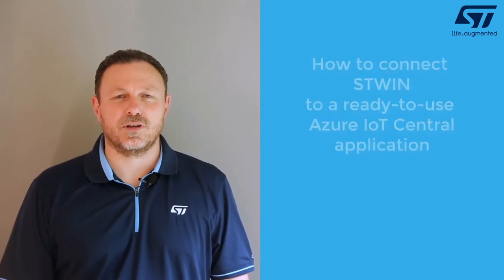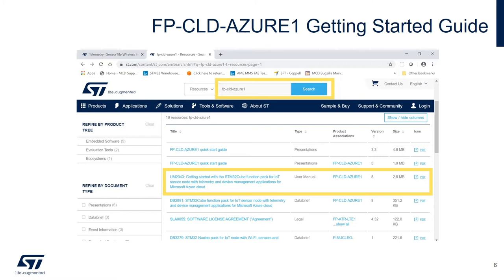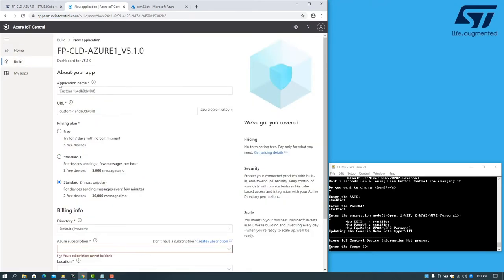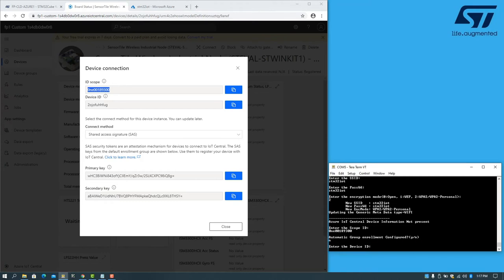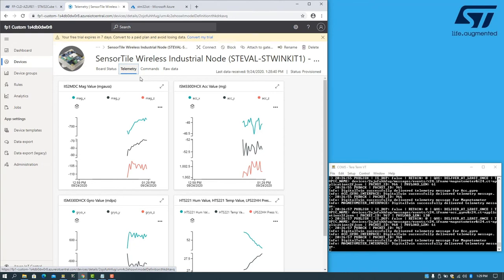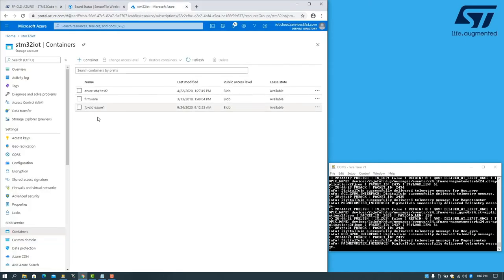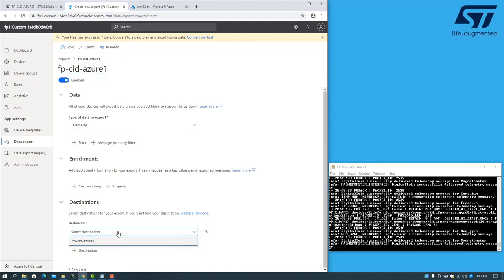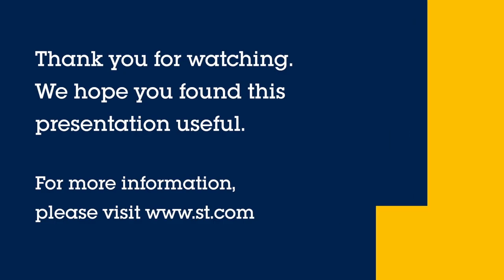DevCon 2020 Demo: STWIN to Microsoft IoT Central with FP-CLD-AZURE1